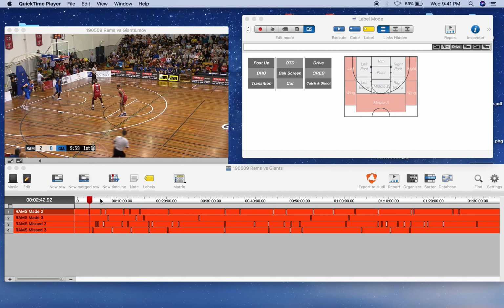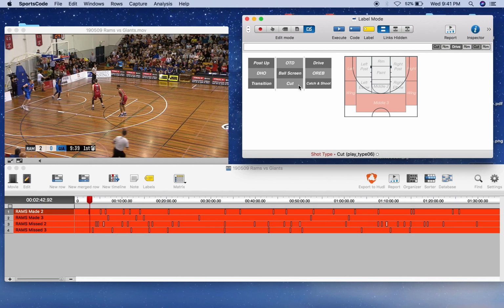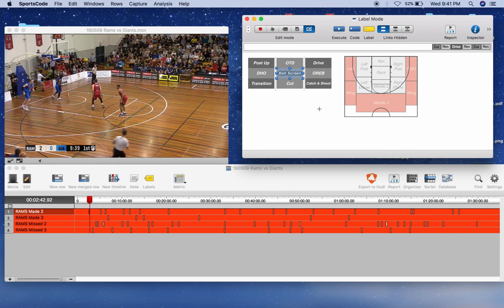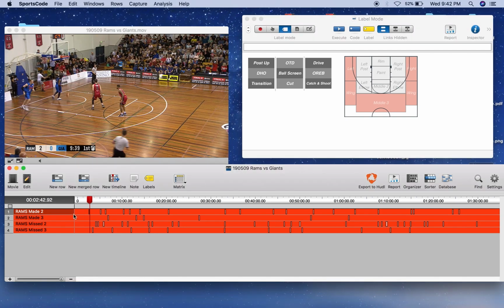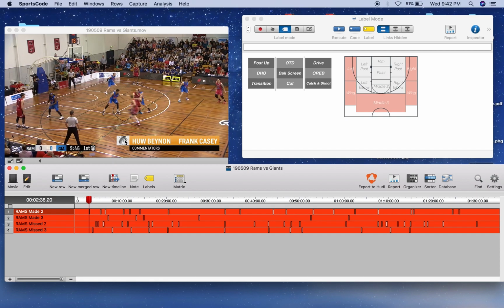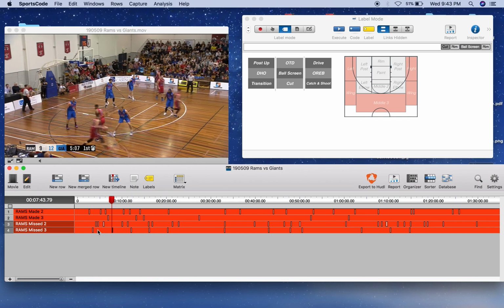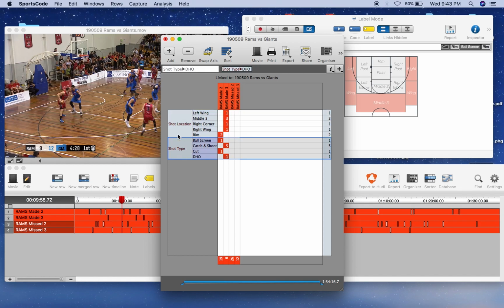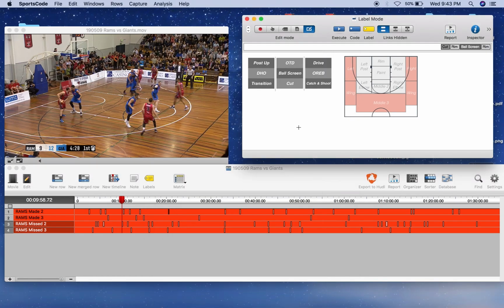SportsCode Tutorial: Label Mode